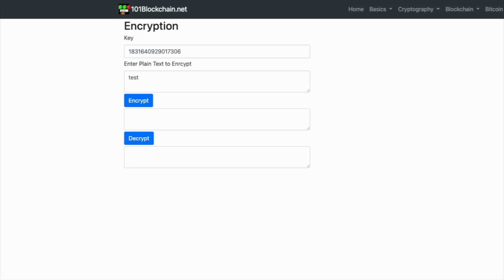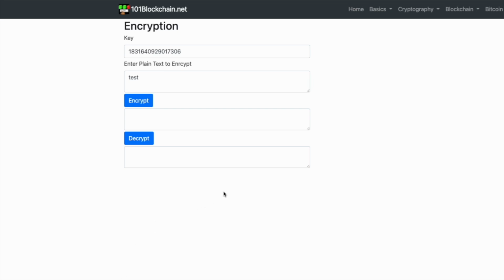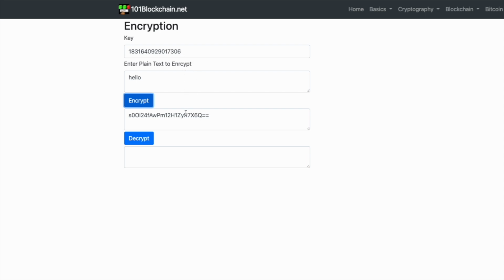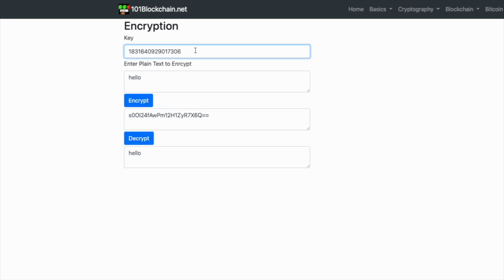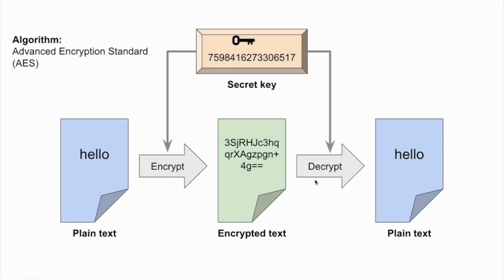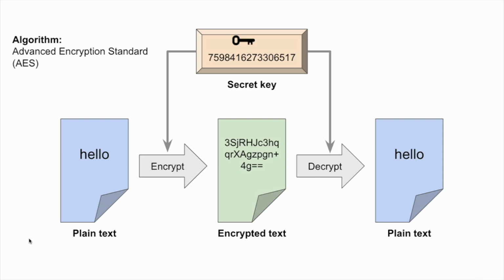Cryptography - Symmetric Encryption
Encryption is the process of scrambling plain text and converting the given input into an unrecognizable “encrypted” form. There are two forms of encryption: symmetric and asymmetric encryption. This video covers symmetric encryption using a tool from 101blockchain.